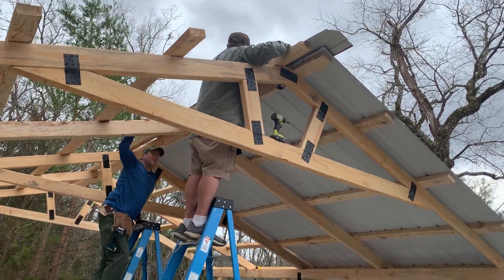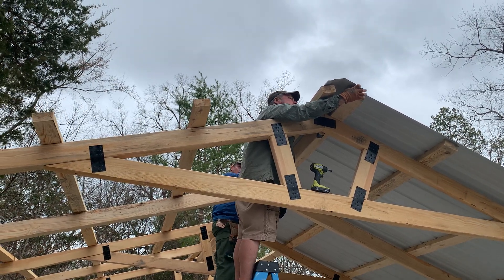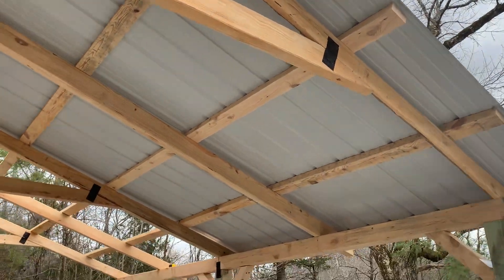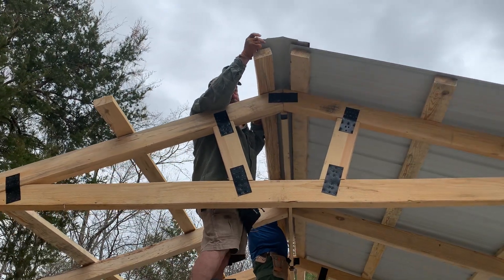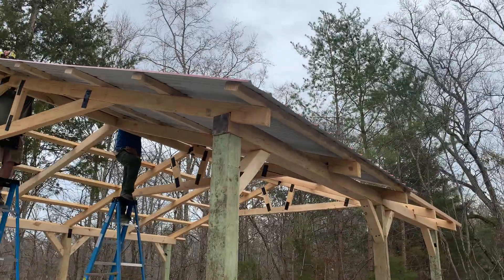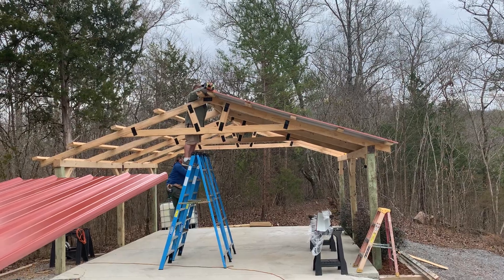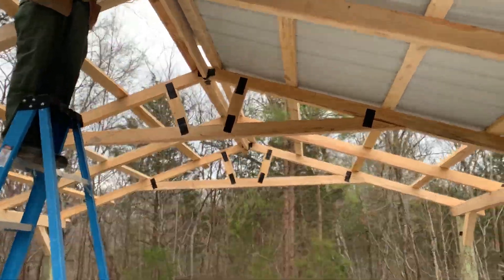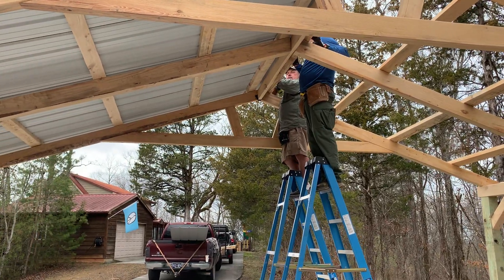Tin is going on. The carport/pavilion build. Start of day 3